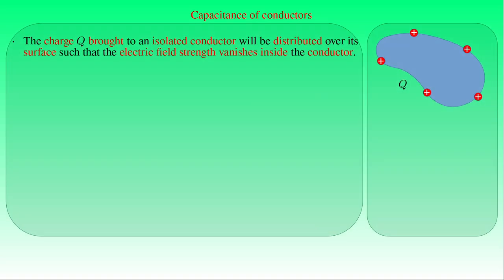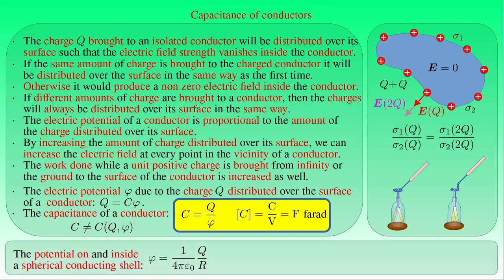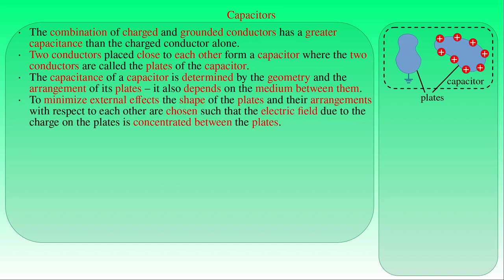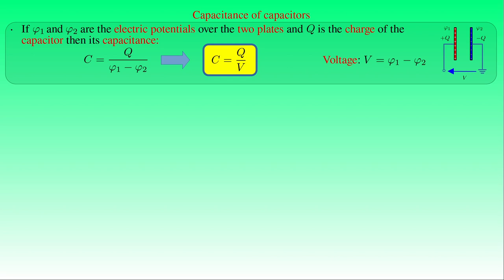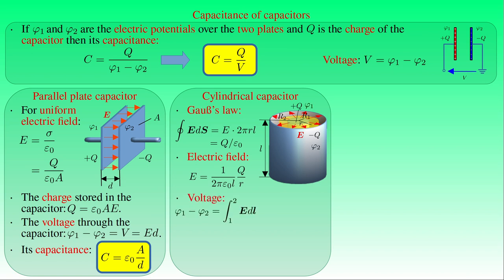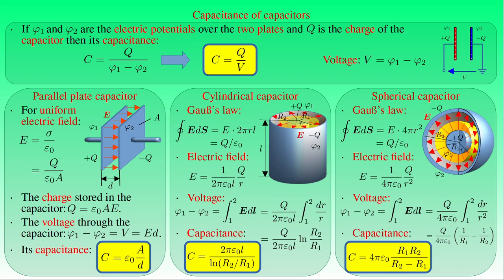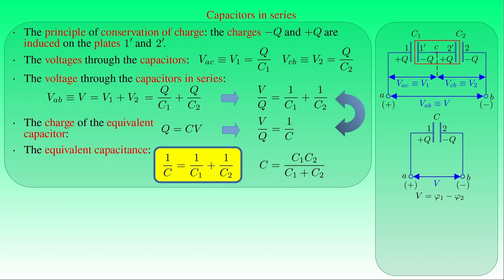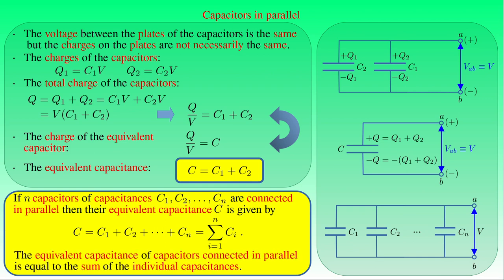Capacitance and capacitors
It is a presentation on the capacitance of charged conductors and different types of capacitors.

Acknowledgements:
The presentation is created with LibreOffice Impress.
The  voice-over is created with Speechelo.